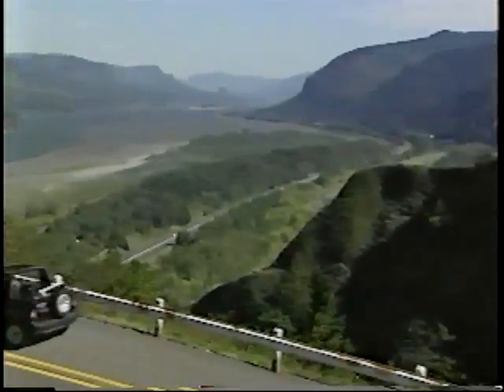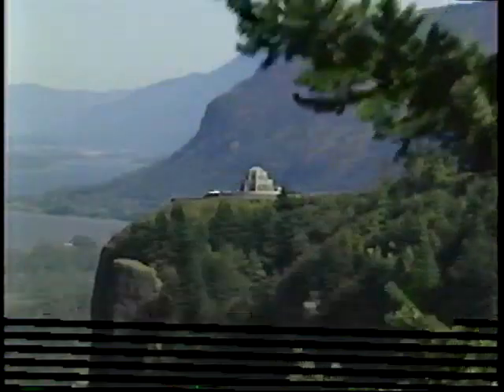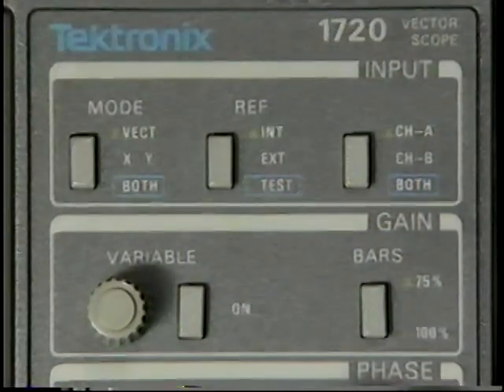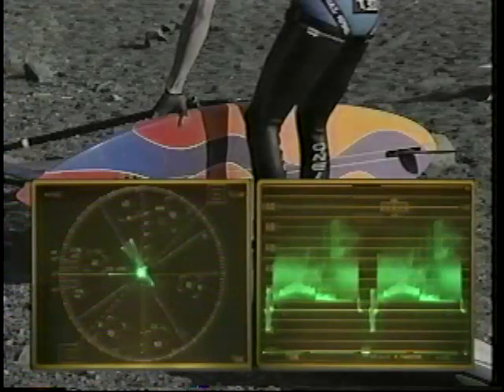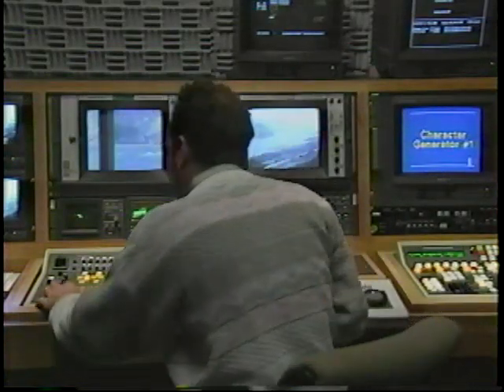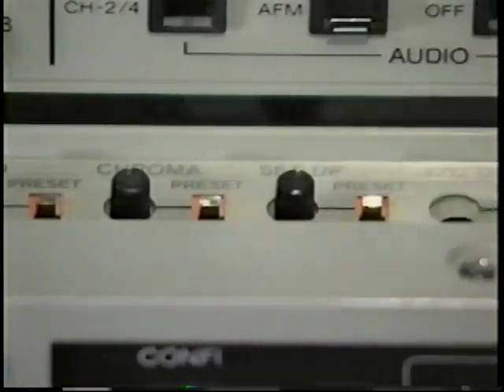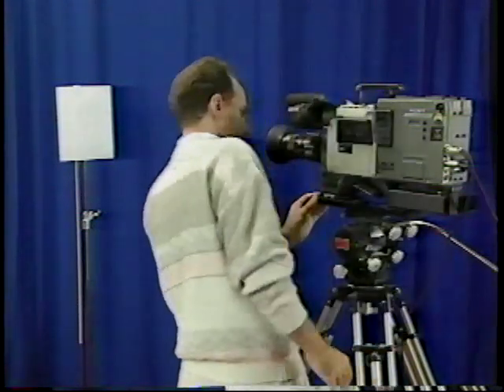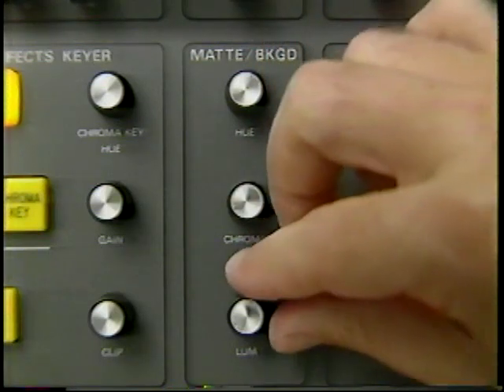Tektronix - The Vectorscope -- It's All About Color! V 2.0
The use of the Vectorscope in color television production and transmission. Tektronix television test equipment was instrumental in the development and deployment of color television.